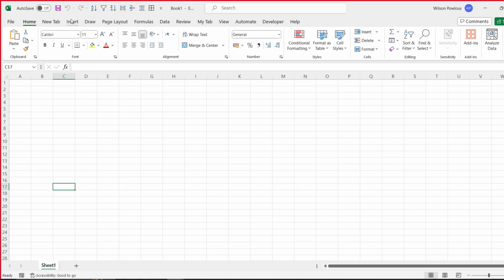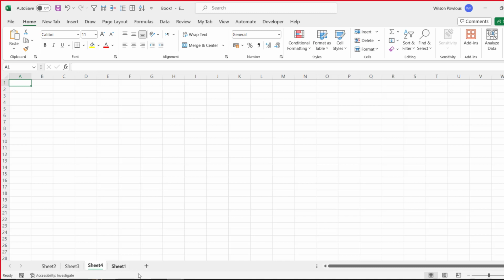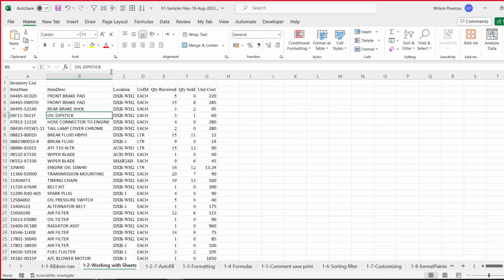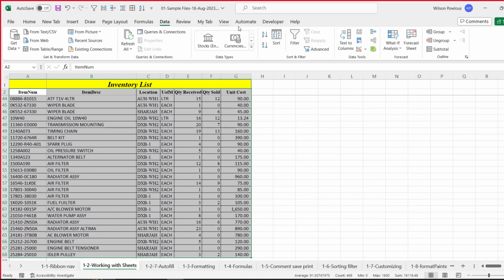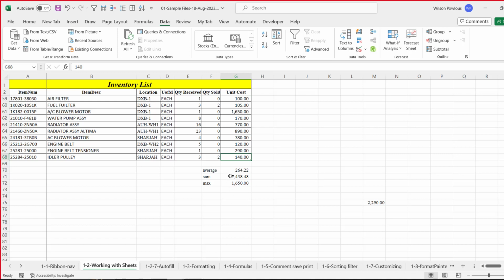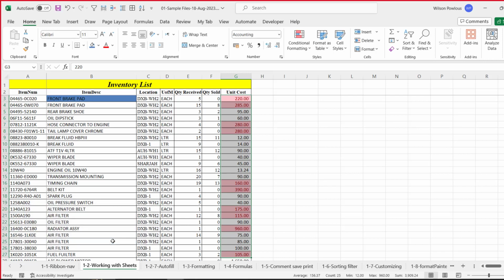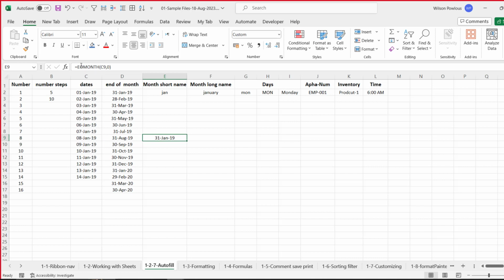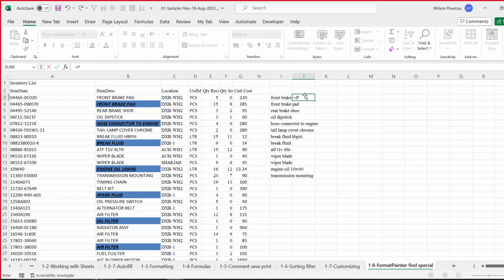Excel Basics Training Session (20-Oct-2023) Unedited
This video explains the basics of Excel, mainly targeting the new users of excel. But you will find some features which is useful for the advanced users as well. Shortly the Advanced Training session of excel will be uploaded in this channel.